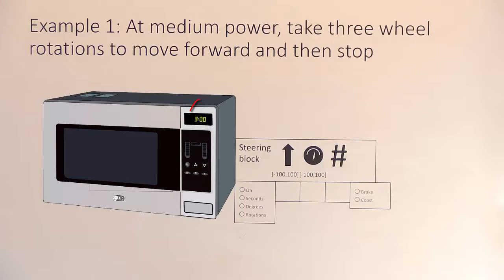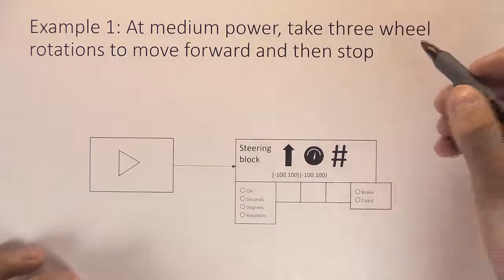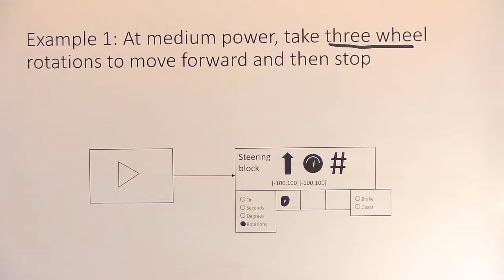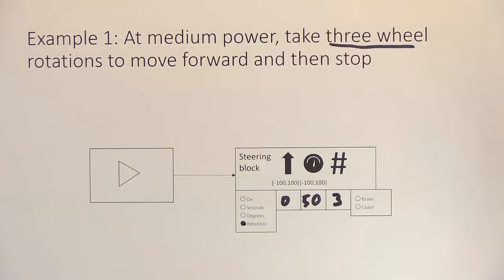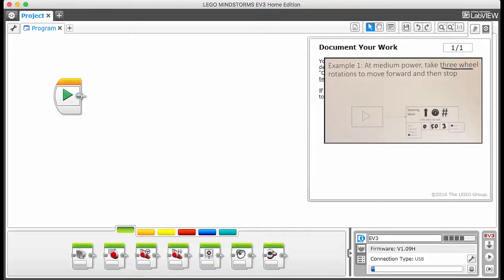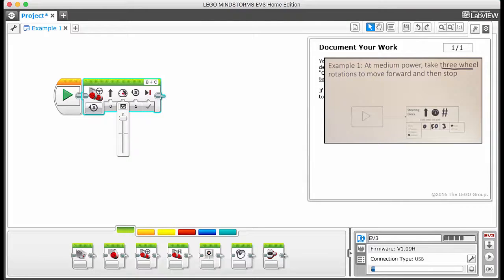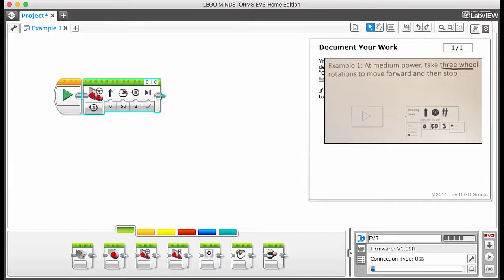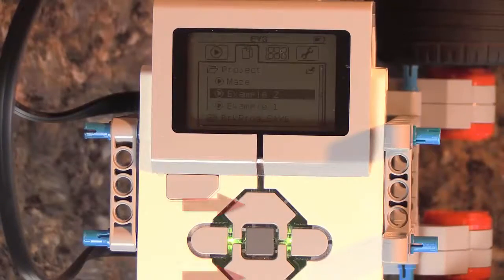EV3 Steering Block - Forward